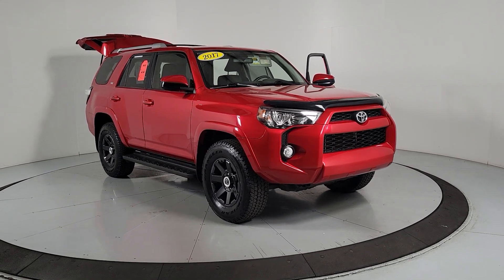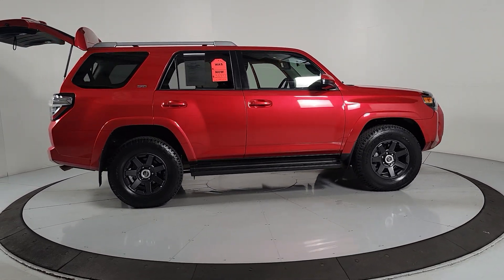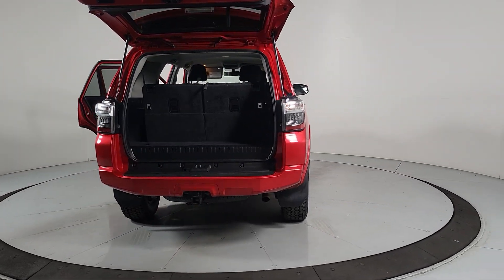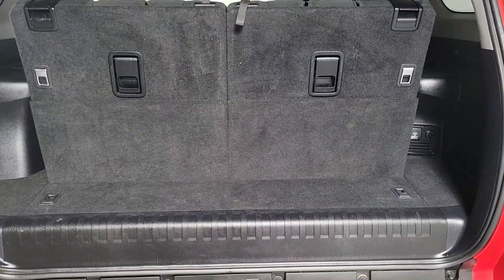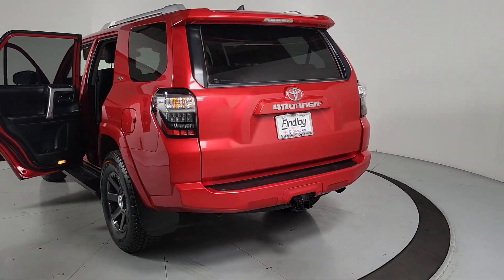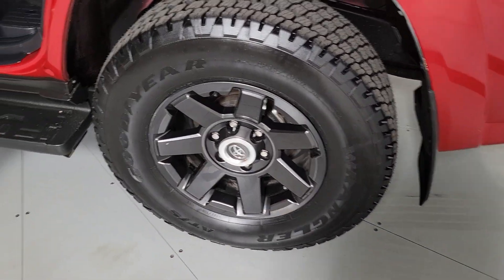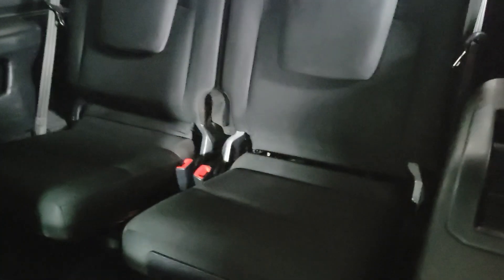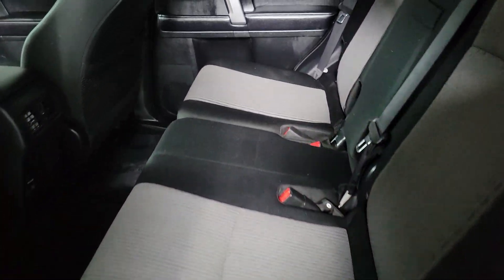2017 Toyota 4Runner Prescott, Flagstaff, Phoenix, Bullhead City, Havasu, G54232A1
Barcelona Red Metallic Used 2017 Toyota 4Runner available in 1006 Commerce Drive, Prescott, Arizona at Findlay Buick GMC Prescott. Servicing the Prescott, Flagstaff, Phoenix, Bullhead City, Havasu, area.

Welcome to Findlay Buick GMC in Prescott AZ. We can deliver nationwide... We have multiple locations with over 600 cars in stock. This Toyota 4Runner is equipped with the following options:brbr4WD 17 x 7.0 6-Spoke Alloy Wheels ABS brakes Alloy wheels Electronic Stability Control Heated door mirrors Illuminated entry Low tire pressure warning Remote keyless entry Traction control.brbrbrClean CARFAX. Barcelona Red Metallic 2017 Toyota 4Runner SR5 4WD 5-Speed Automatic with Overdrive 4.0L V6 SMPI DOHCbrbrOdometer is 35296 miles below market average!brbrAwards:br  * 2017 KBB.com Best Resale Value Awards   * 2017 KBB.com 10 Most Awarded Brands